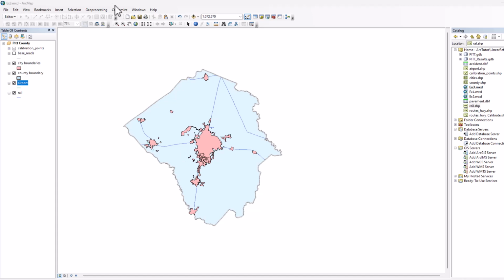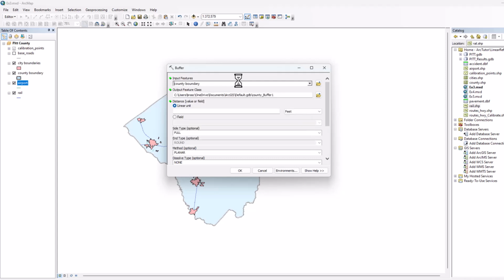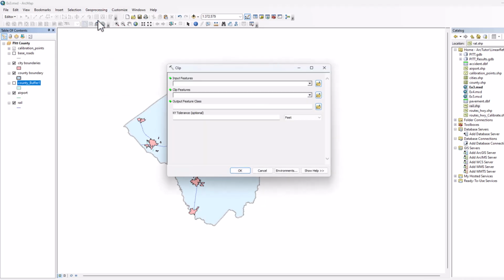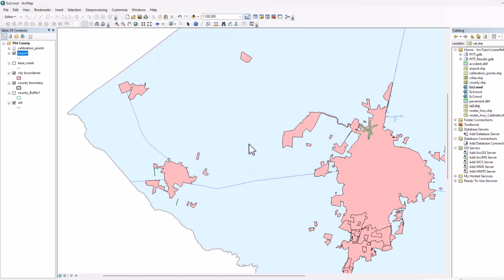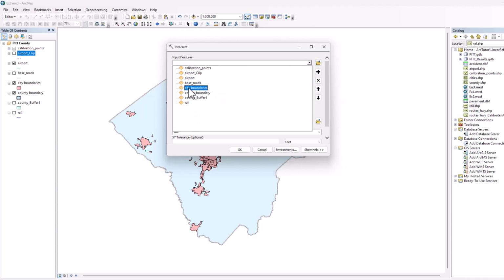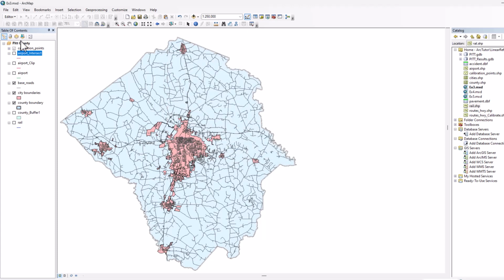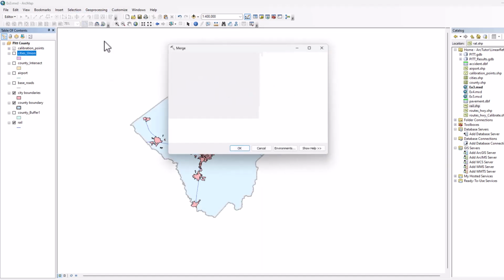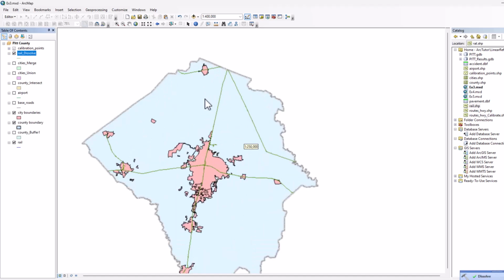Geoprocessing Tools | ARC GIS Lesson Part 5